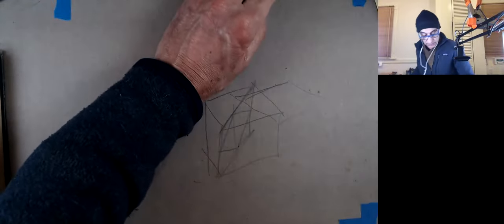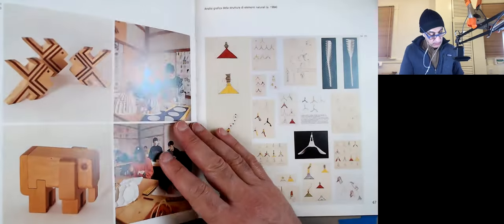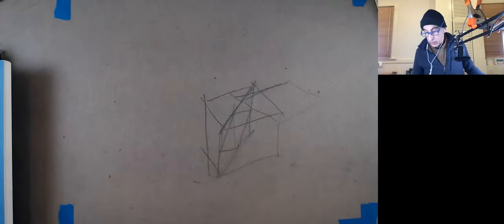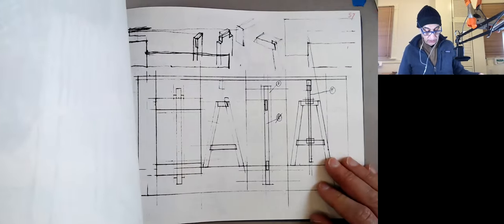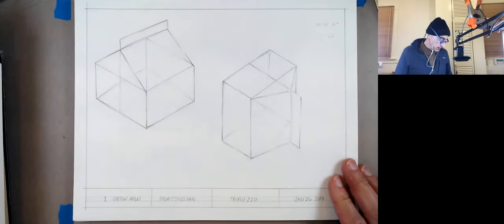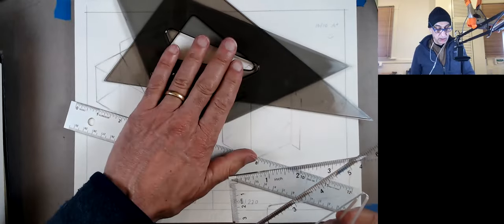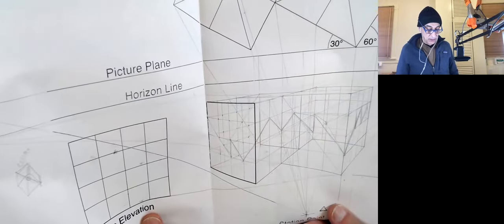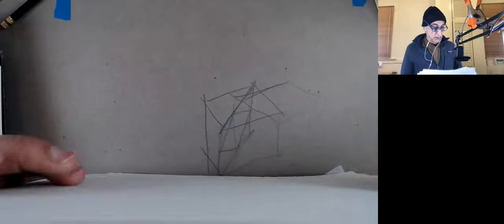Drawing, Drafting, and Sketching -- Teacher's Introduction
Update 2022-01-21: modified a few notes below as the class is DES 320 starting in Spring 2022, not DES 220. Also, class modality started online moved to in-person in mid-February 2022.
Update 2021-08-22: added timestamps below for a few corrections related to recent changes in the class structure and assignments.
Note: if watching on computer, watch video at high resolution (HD up to 1440) as your connection will allow.
8:10 The discussion about buying a different set of tools for more complex or simpler drawings does not apply anymore starting in Fall 2021. See link below for list of required tools (the compass is required.)
11:27 There is no optional wooden letter drawing this semester, but you are welcome to watch video in the playlist and sketch the letters on your own.
12:39 The compass is again required starting with the Fall 2021 semester.
13:15 The clothespin technical drawings, orthographic and isometric, with tools, are actually optional starting in Fall 2021. These are different from the required clothespin/tape dispenser/lightbulb freehand drawing.
15:02 The 2-point perspective tutorial (the horseshoe shape) is actually the same for everyone.
15:27 The last color perspective drawing is required.
16:49 Get 9x12 paper pads (sketching, drawing, and tracing paper) as soon as possible. Use letter size (8.5x11) in the meantime. Sketching paper provided in class starting in Spring 2022.
20:10 In Fall 2021 the class was bichronous, meeting once a week on zoom. Starting in Spring 2022, the class is hybrid, meeting once a week in-person.

The video is about my art school background and I show a catalog of projects from my high school. The video shows also some of my drawings and sketches and also drawings from a student's portfolio.
You can also download a PDF with a visual reference for each tool, a description, and links to online sources for each item.